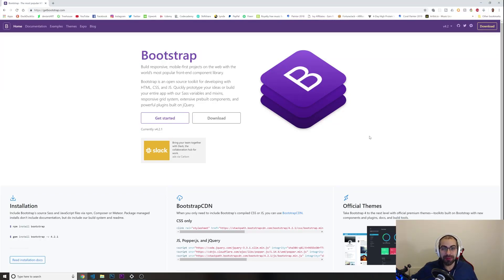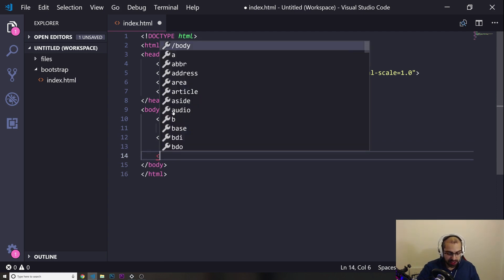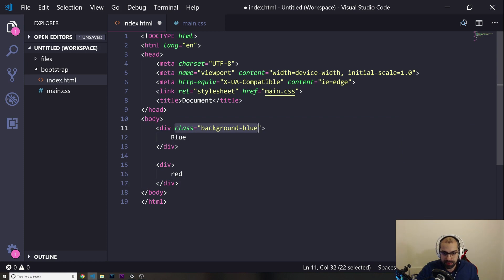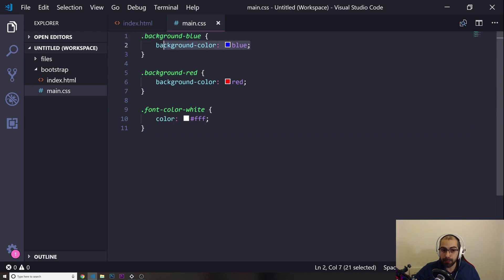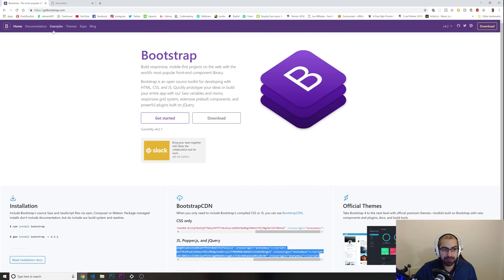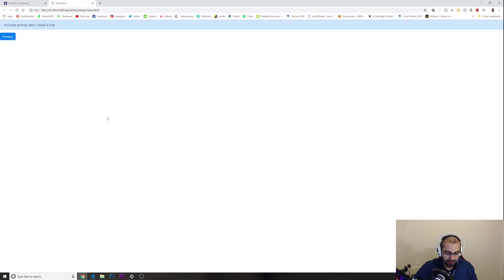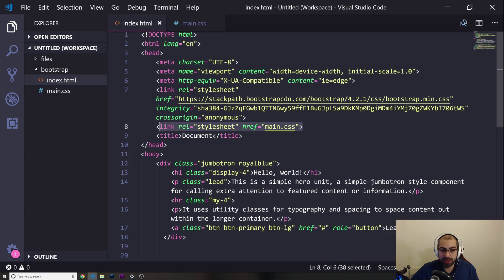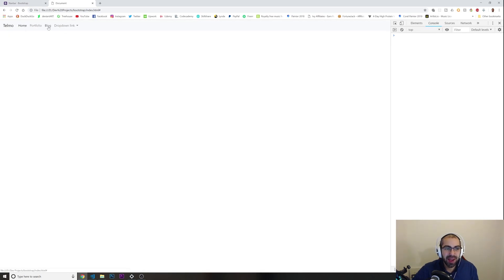Bootstrap 4 Introduction Tutorial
Here is a quick Bootstrap tutorial for beginners, and how it works.